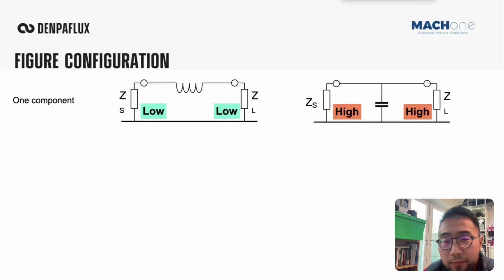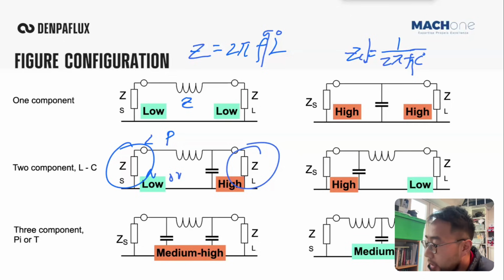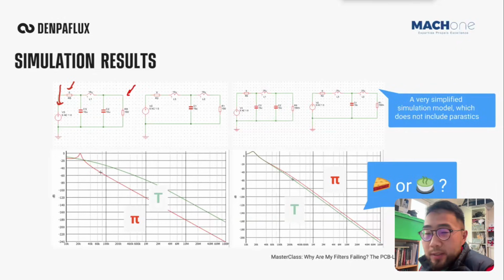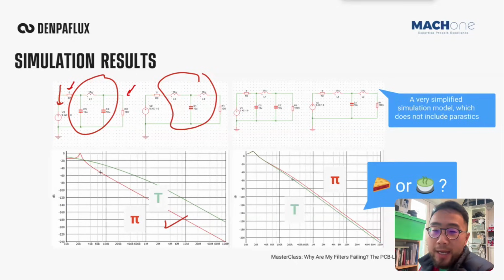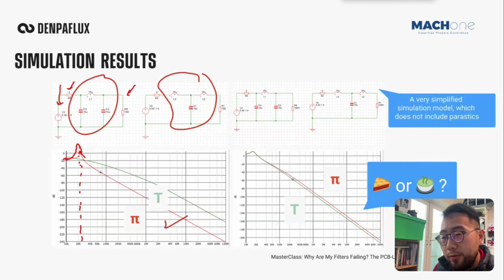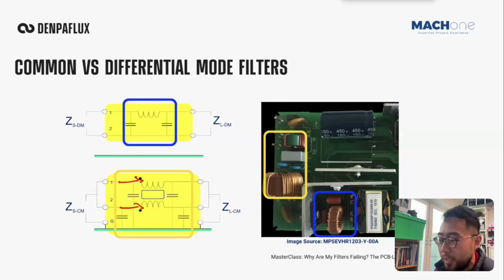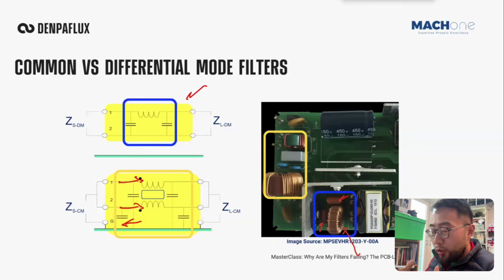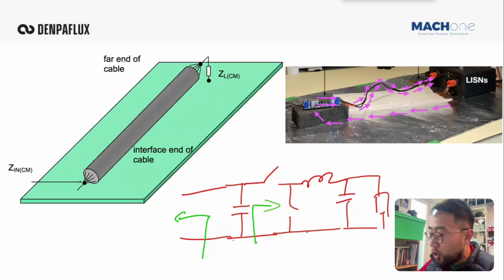EMC Filter Secrets: PCB Design Tips with Dr. Min Zhang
Why do most EMC filters fail in real PCB applications? EMC expert Dr. Min Zhang reveals the insertion loss secrets and PCB-level techniques that datasheets hide.

In this comprehensive EMC masterclass, learn why common mode and differential mode filters behave differently than expected, and discover the PCB layout mistakes that kill filter effectiveness. Dr. Min Zhang (EMC consultant with 20+ years experience) demonstrates live filter measurements and shares real compliance failure case studies.

**DENPAFLUX** - EMC expertise that prevents failures before they happen.